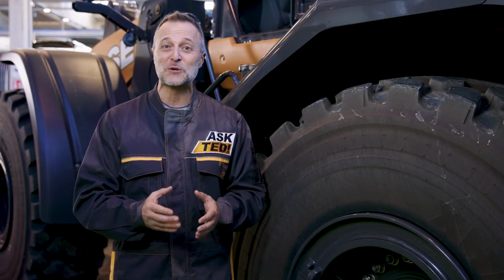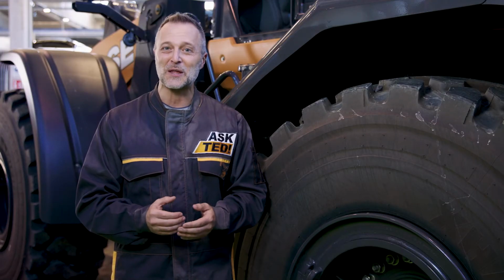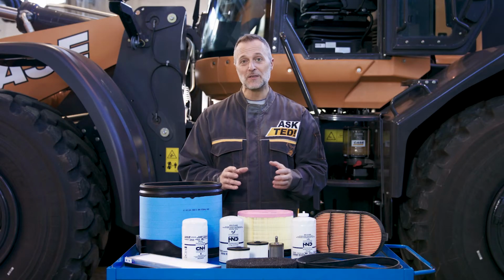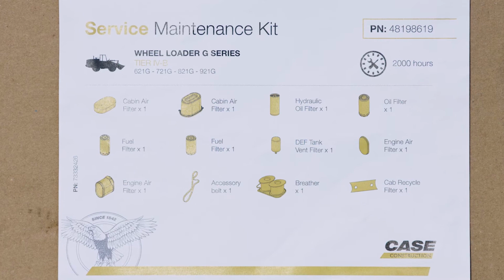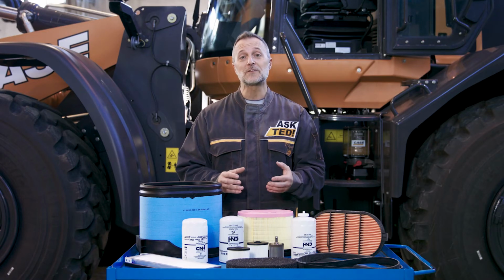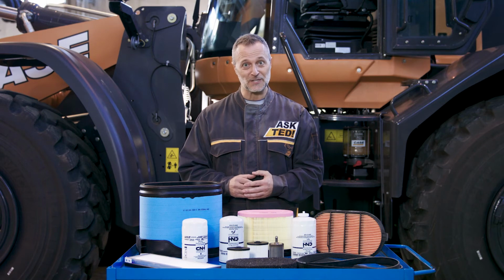GB Ask Ted service maintenance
The CASE Service Maintenance Kits for the 500, 1000 and 2000 hours services save time and money: just one part number to order all the parts you need, and at better prices. Easy and efficient!